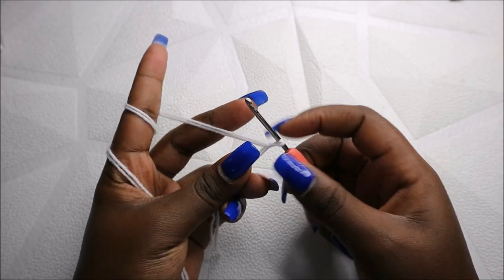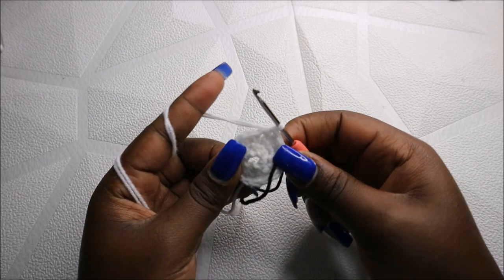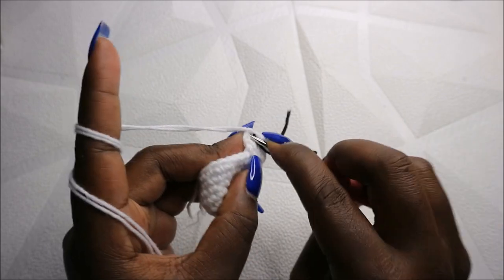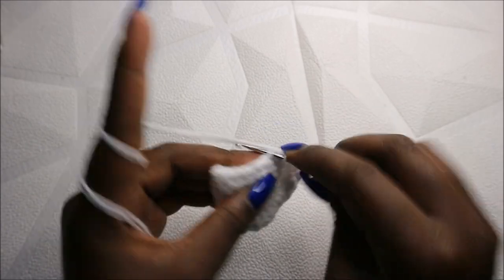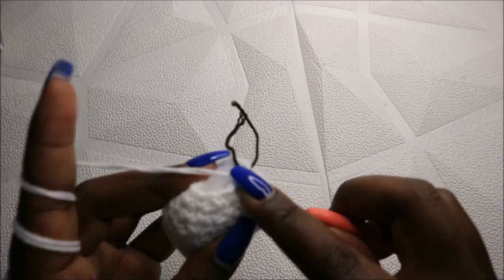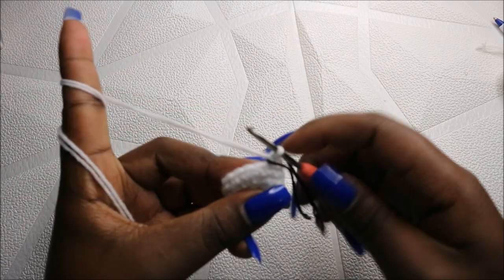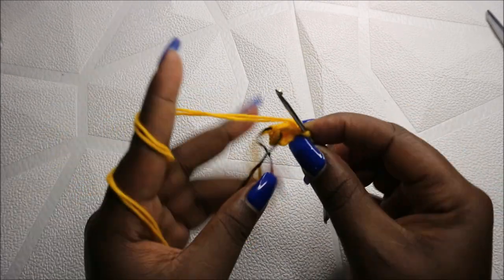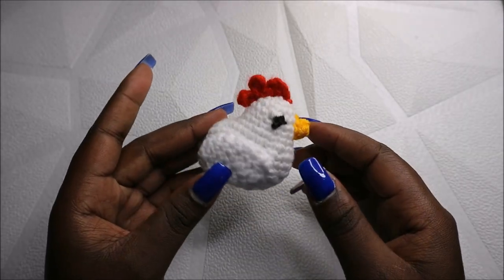HOW TO CROCHET EASY AND QUICK CHICKEN KEYCHAIN